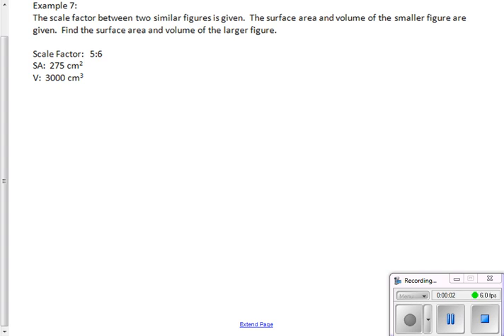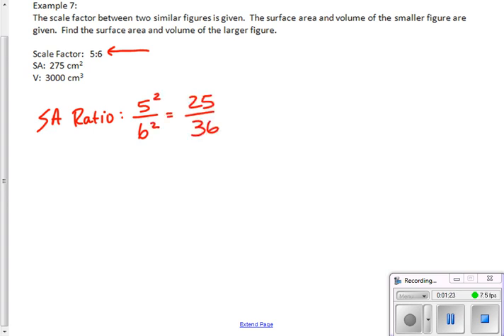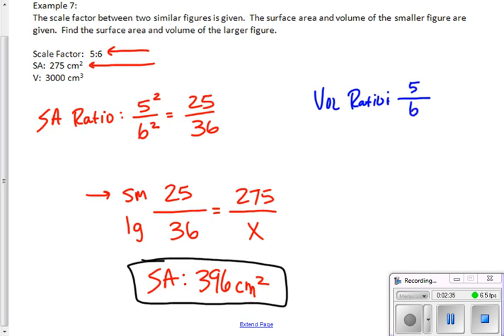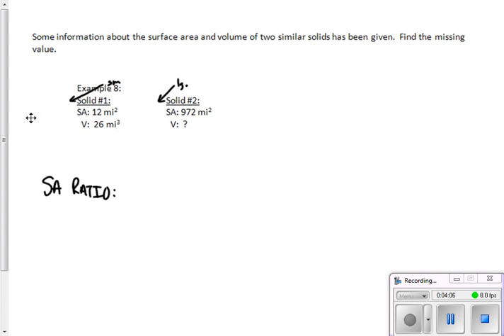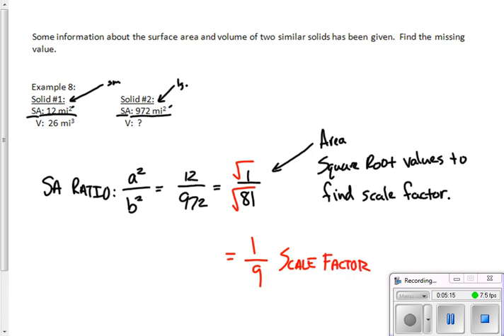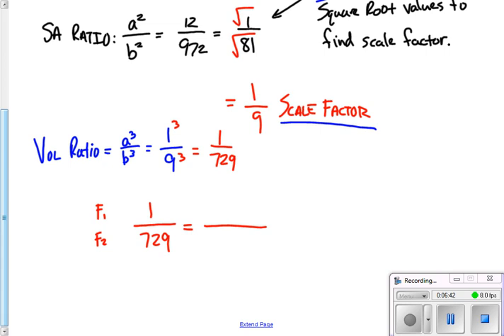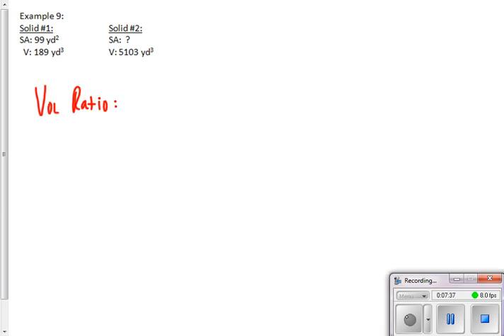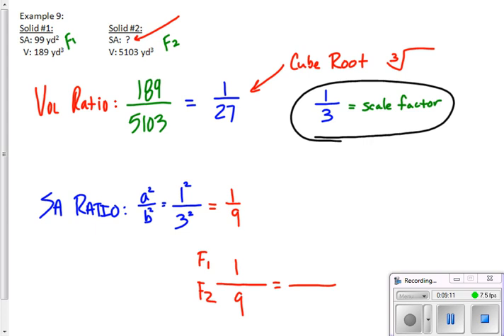Lesson 71 - Similar Figures, Scale Factor, Area & Volume Ratios.avi